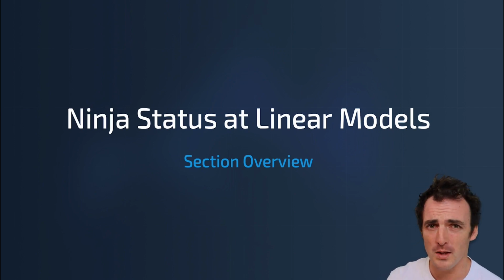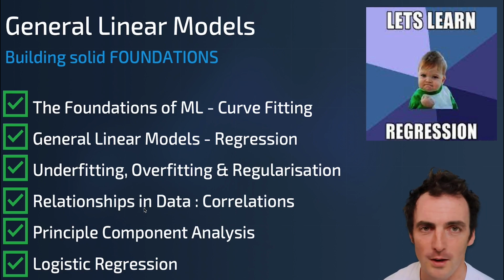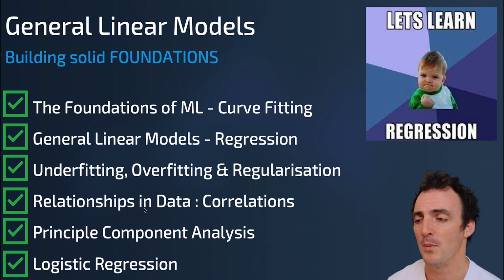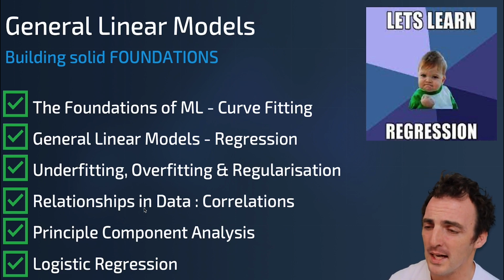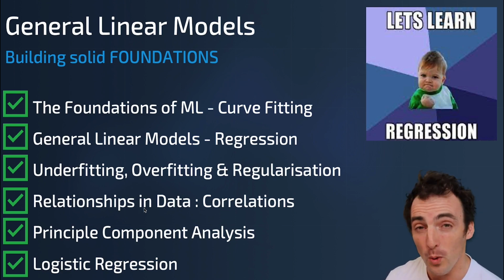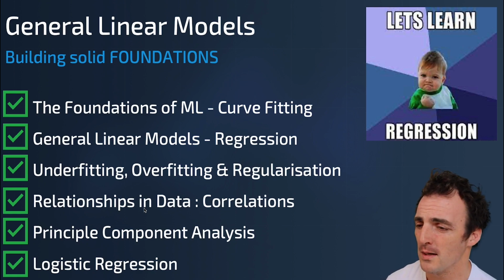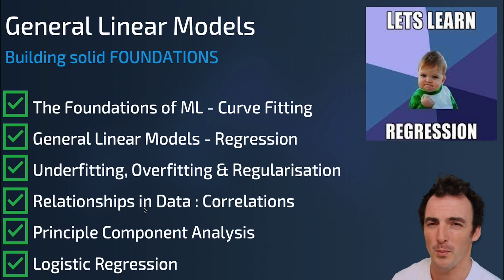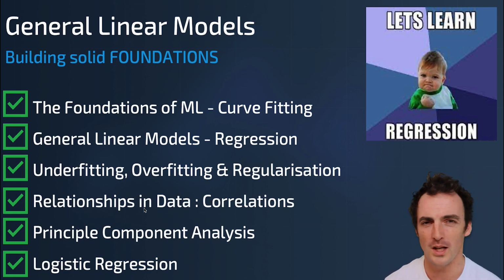[11/11] General Linear Models - Foundations in Machine Learning | digiLab Academy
In this video, I explain what we'll be covering in Section 3 - General Linear Models.

This video is an extract from our latest course, 'Zero to Sixty - Foundations in Machine Learning', delivered by me, Prof Tim Dodwell, CTO at digiLab.

academy.digilab.co.uk/course/foundations-in-machine-learning